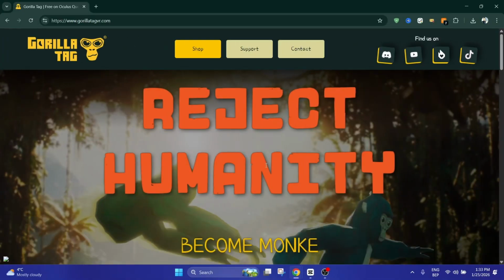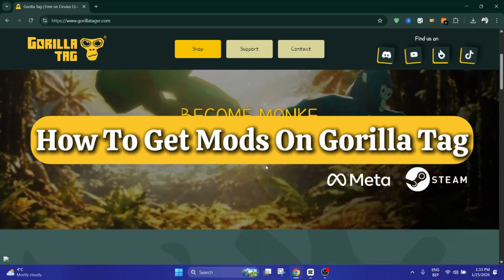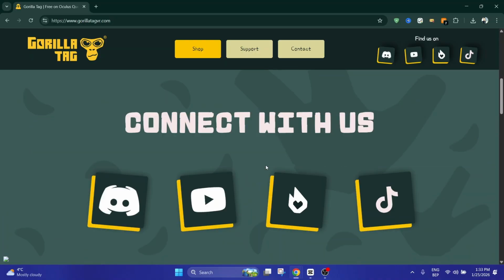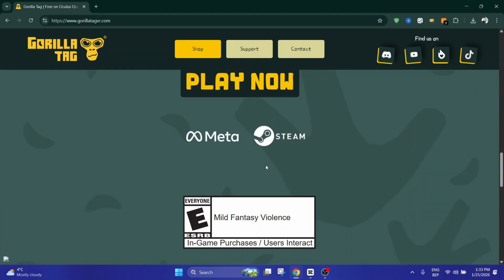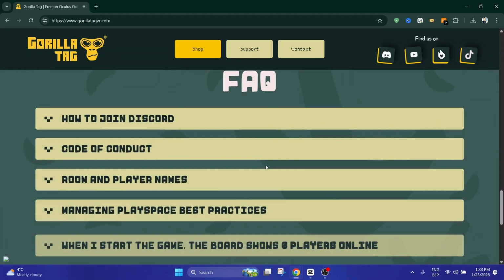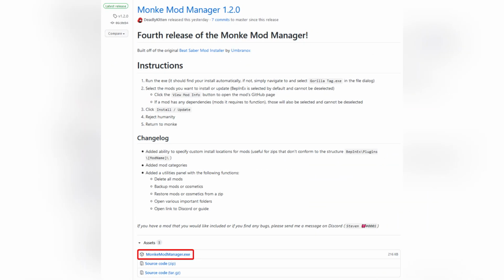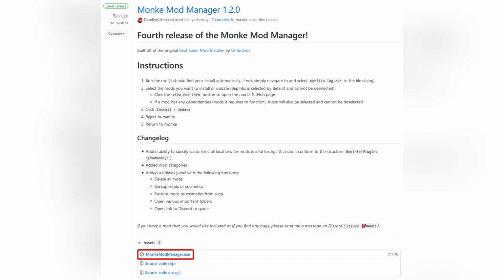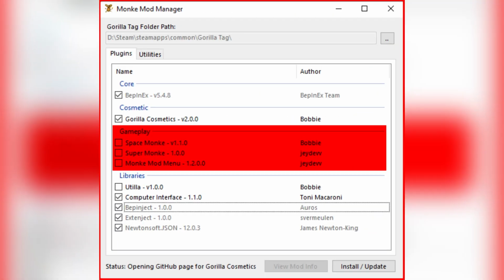How To Get Mods On Gorilla Tag (2026) Full Guide!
In this video, I'll show you How To Get Mods On Gorilla Tag